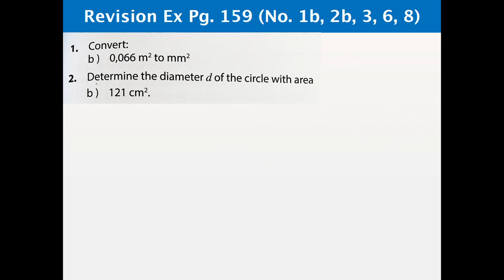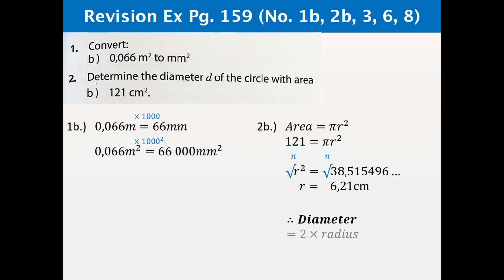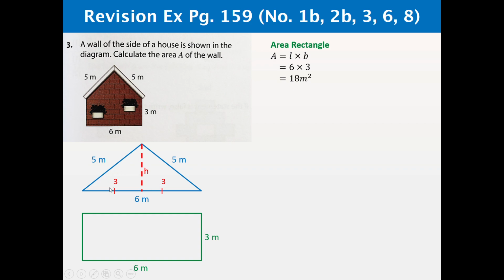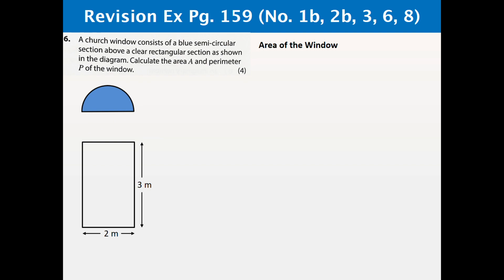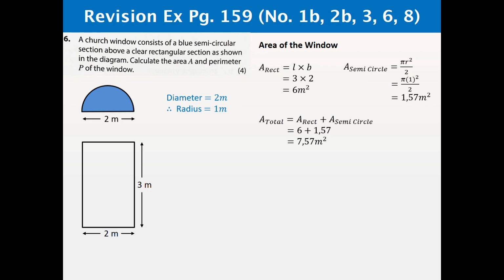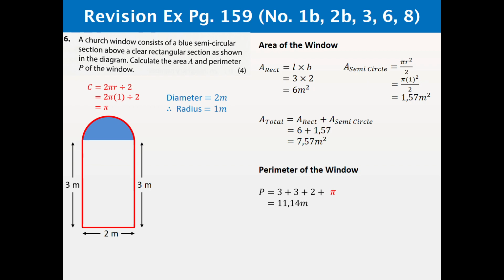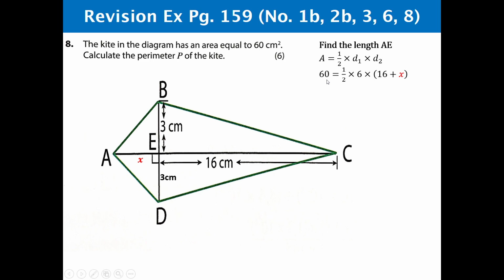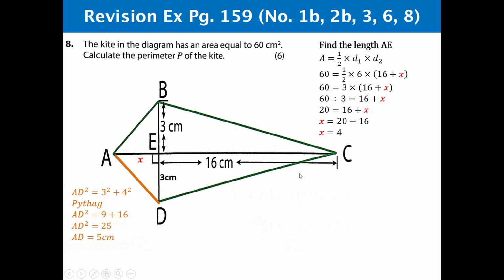Topic 14 Revision Ex MEMO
Topic 14: Area & Perimeter
Revision Exercise Memo Explanation